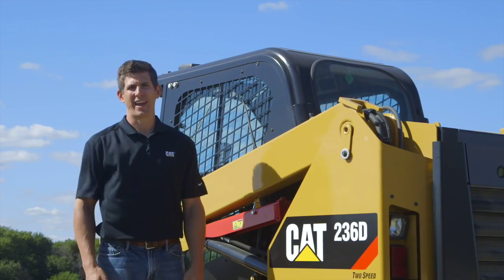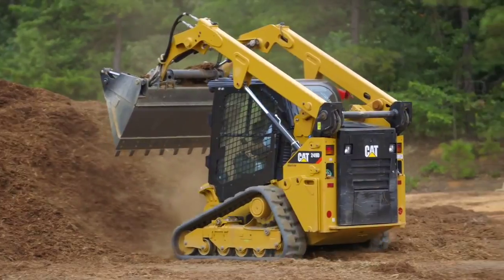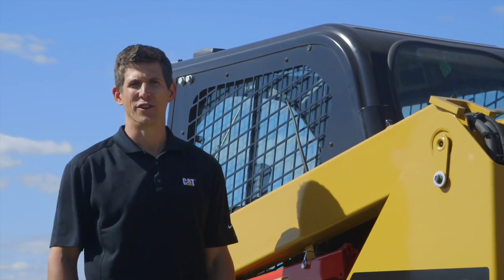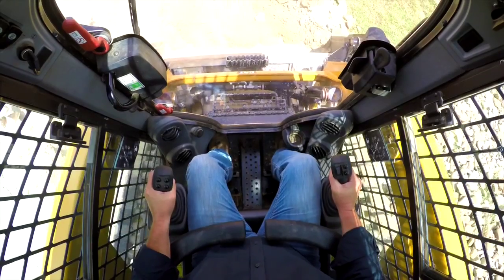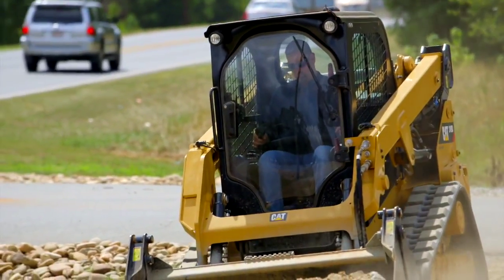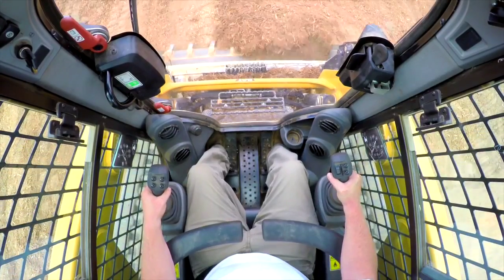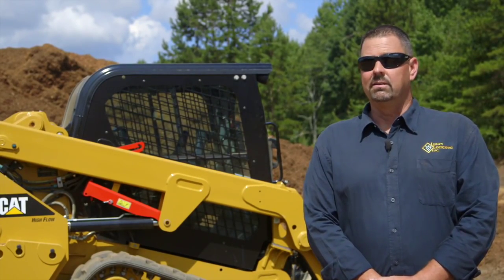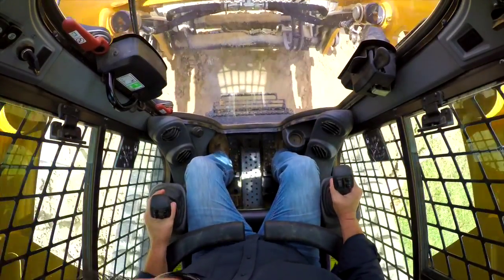New Hand and Foot Controls for Cat Skid Steer Loaders and Compact Track Loaders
Check out the new Cat Hand and Foot Controls for Cat Skid Steer Loaders, Multi Terrain Loaders and Compact Track Loaders. Operators who are accustomed to the traditional style hand and foot controls can now enjoy all of the features Caterpillar offers with the control style they are most comfortable using.